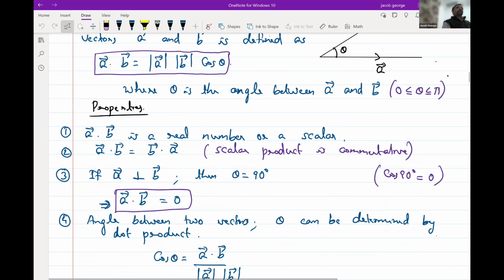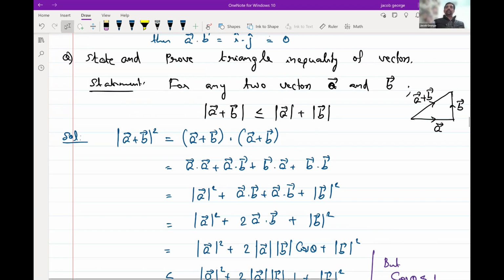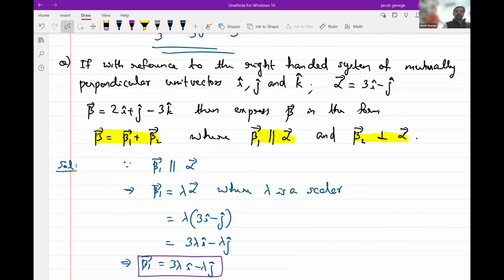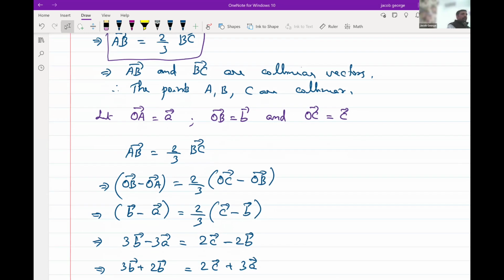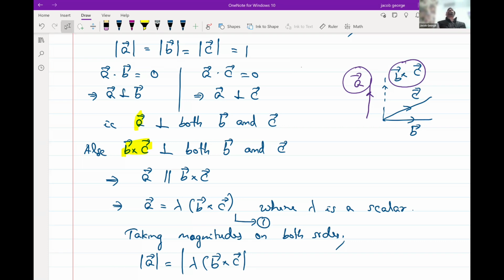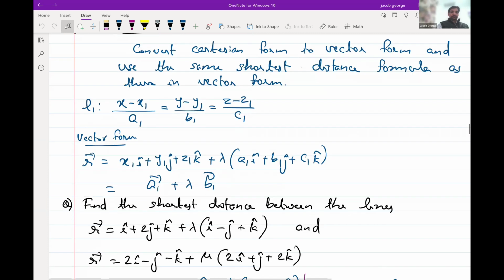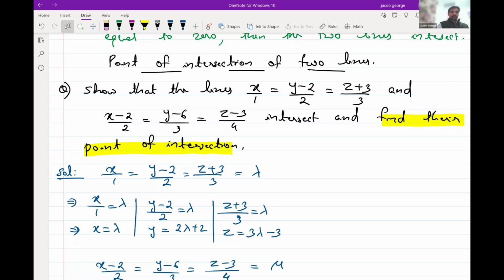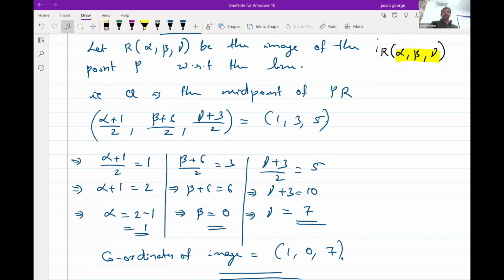Class 12 Vectors & 3D Geometry